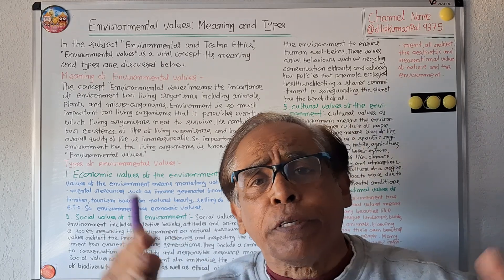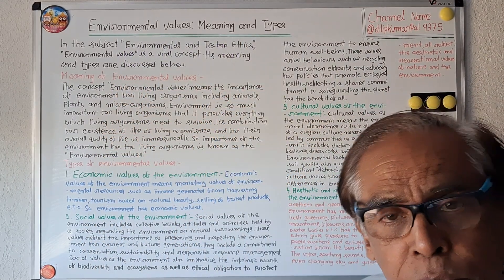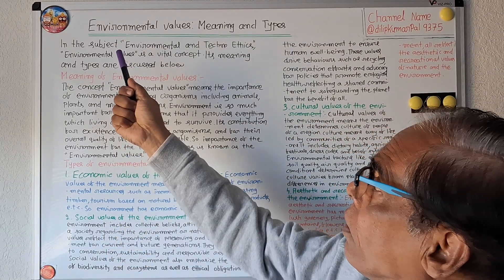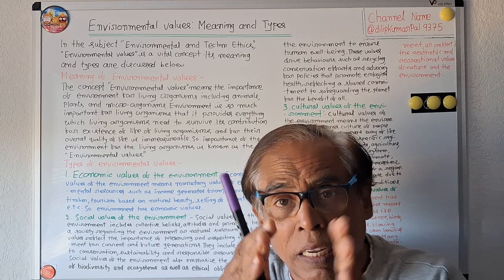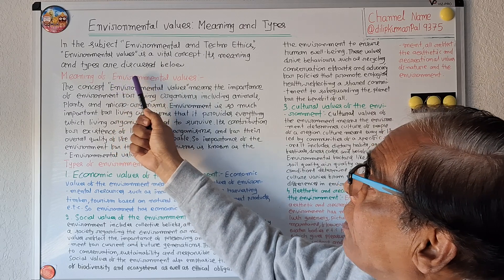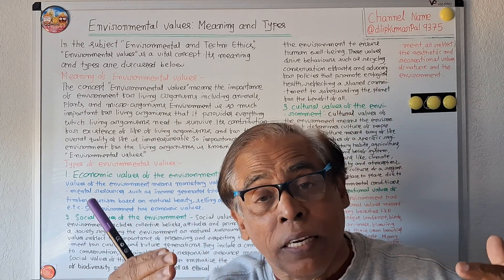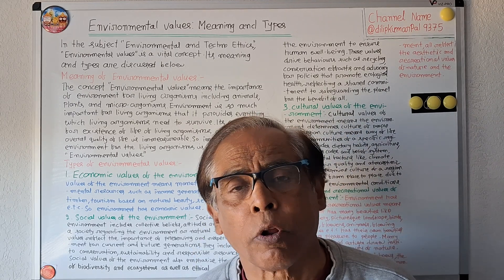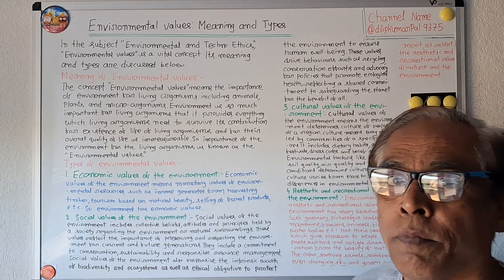819)Ecological Values:Meaning and Types(+3 6th Sem+Ethics and Values)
#+36thsemesterethicsandvalues#ecologicalvalues